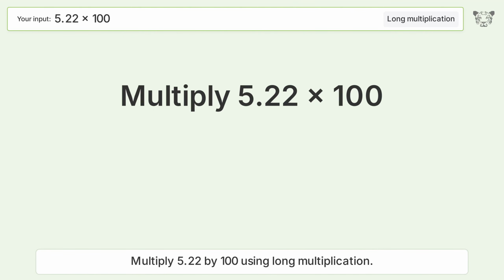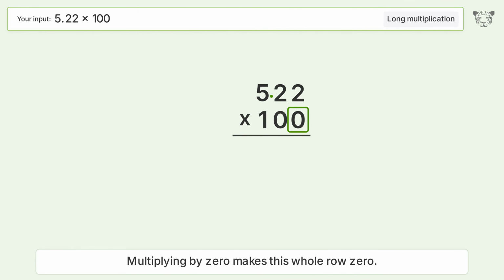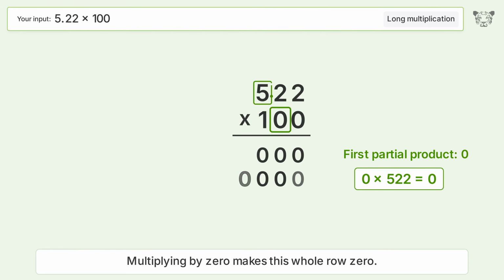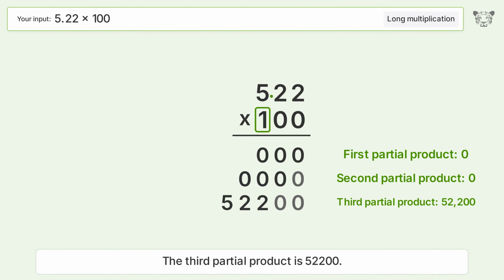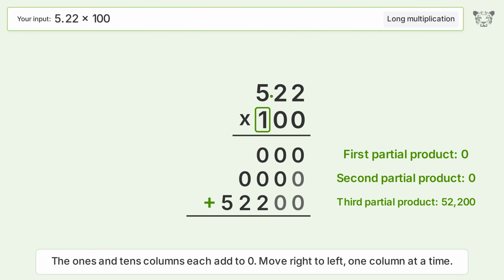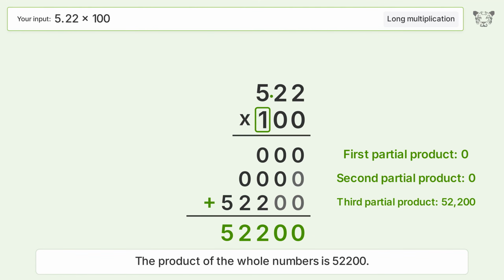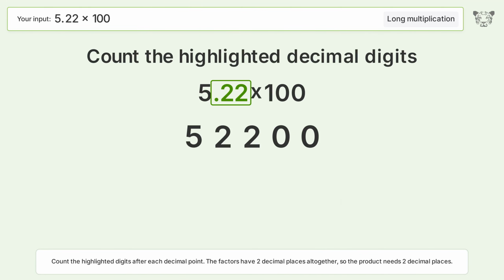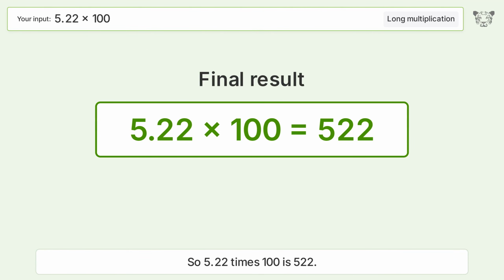5.22 x 100 Long Multiplication - Step-by-Step